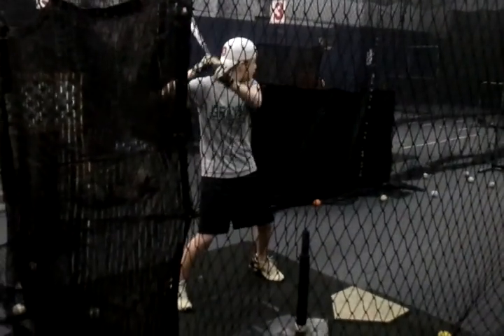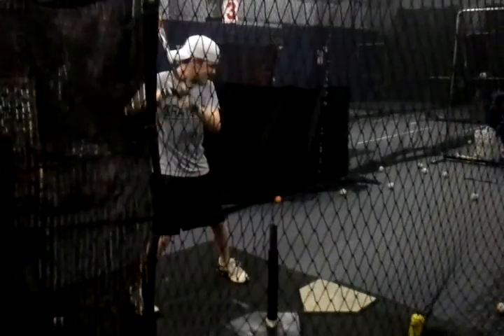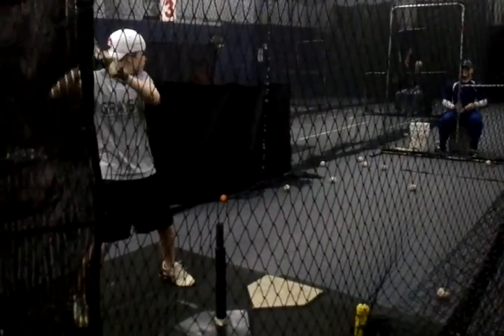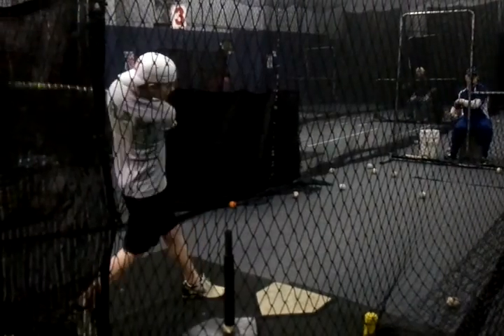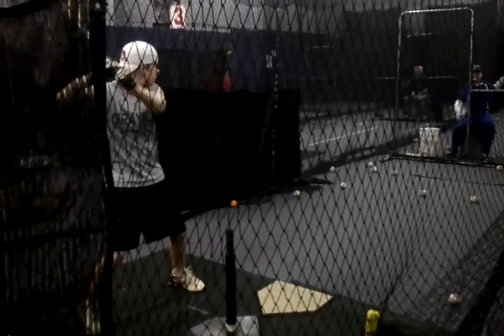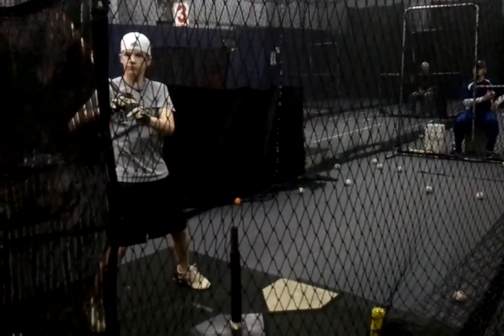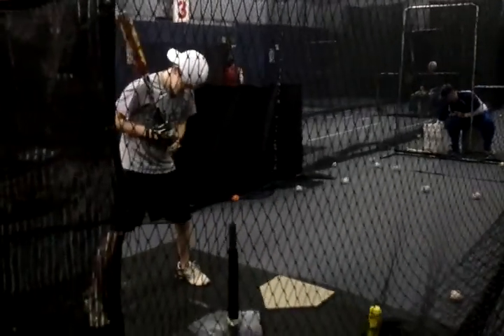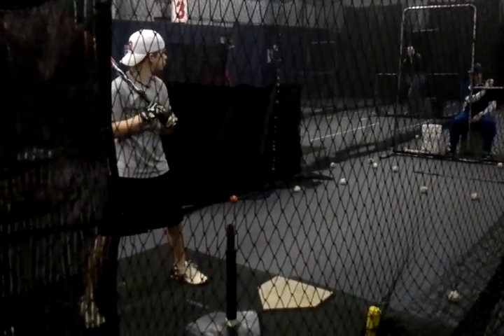Dustin batting cage part 3.3gp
Dustin and Andy @ TNT getting some cage time. Part 3